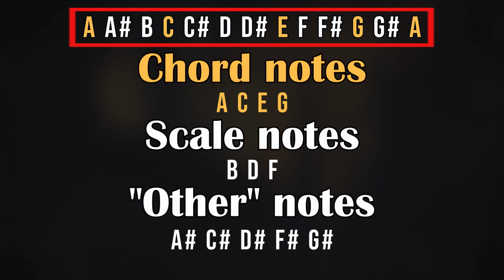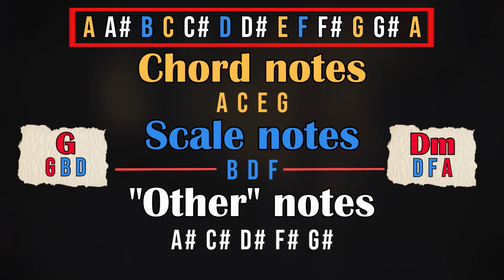Struggle with writing solos? I've got you covered!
Is it possible to write awesome guitar solos while being... less than awesome at guitar? What makes a melodic guitar solo sound... well, melodic?

Those are the questions we explore in this video.

And as always, ff you enjoyed this video and would be happy to see more videos like this one, you can support me through the following links:

(If you want to listen to my music)
(If you want to buy any of my music)
(For donations and downloading my free pdfs, such as the one of the guitar neck used in this video)
(If you want to get to know me better)